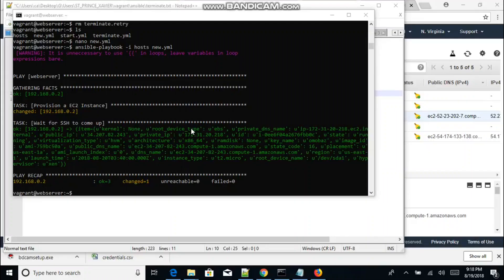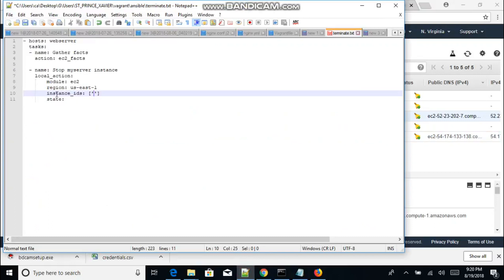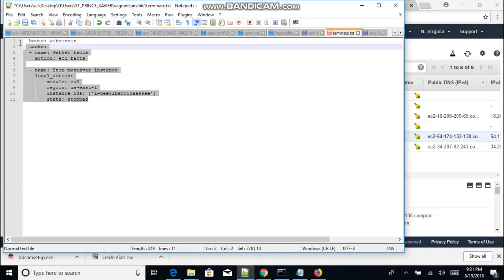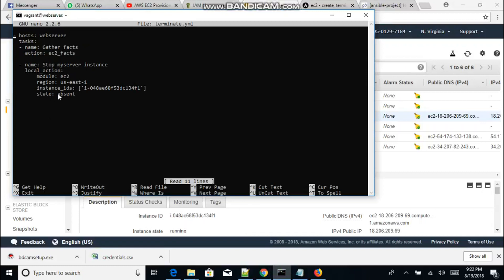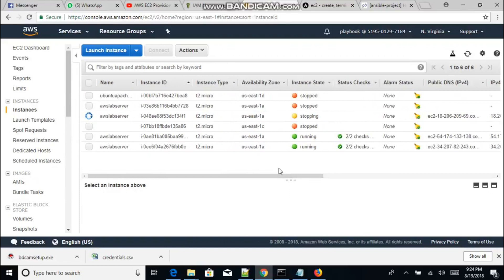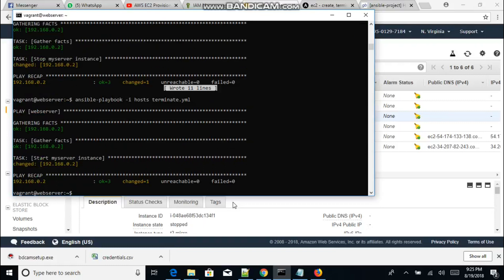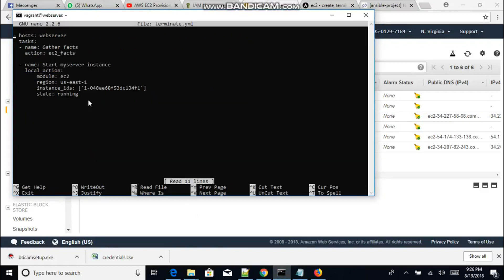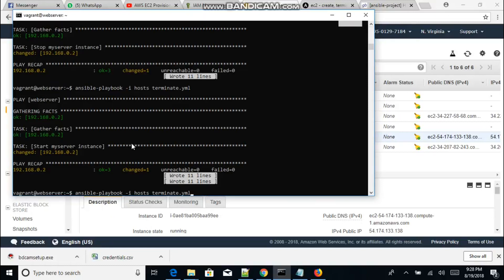Start, Stop & Terminate EC2 instances using Ansible Playbook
This amazon web services AWS EC2 tutorial will show you how to Start, Stop & Terminate EC2 instance using ansible on AWS and connect to it via SSH.

Topics Covered:

1. Installing Ansible & boto
2. SSH Keys setup
3. Inventory setup
4. Ansible Playbook
configuration management

 a.Key pair creation
 b.Security Group creation
 c.Launch EC2 instance
 d.Terminate EC2 instance

In this Amazon AWS tutorial we will show how to use a PuTTY private key to connect to your Amazon EC2 Linux instance.  Prior to this, we were using ssh on the OS X terminal and our .pem key file in order to connect.  However, that didn't work for our Windows users because .pem files are used with ssl (openssl).  We will show you how to download all the PuTTY tools needed, create your private key, connect to your instance, and also how to connect to your instance without an SSH key.